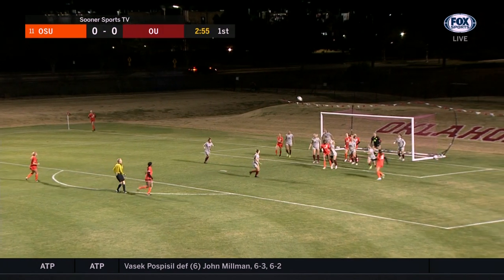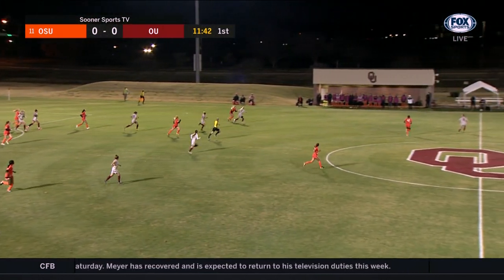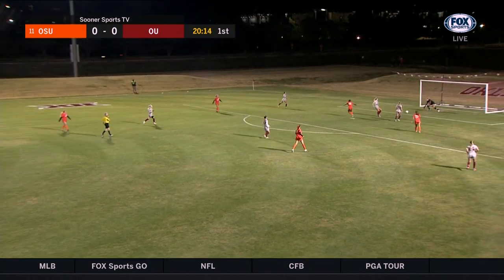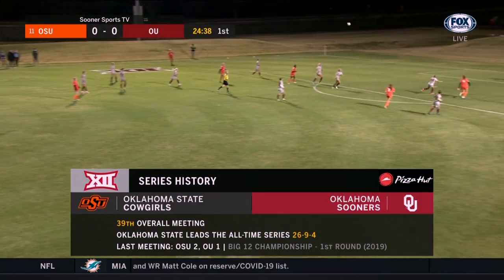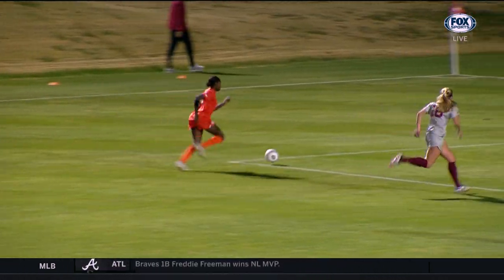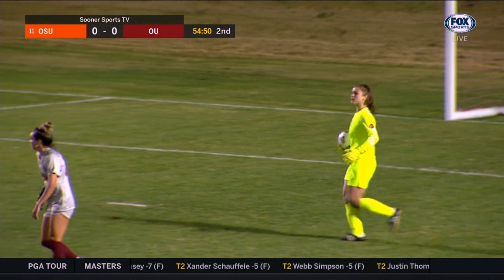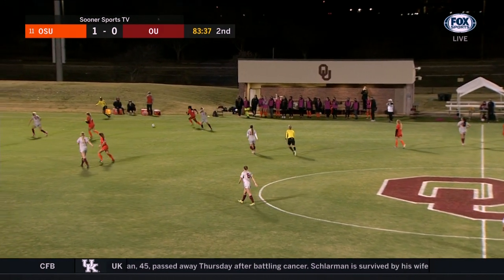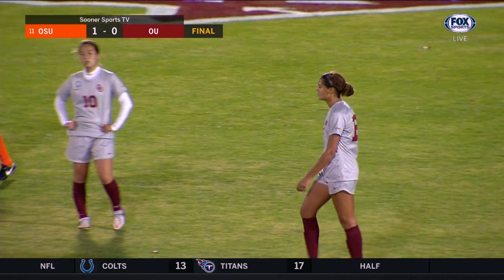Cowgirls win Bedlam Battle | #11 Oklahoma State 1 - 0 Oklahoma | Cowgirl Soccer Highlights